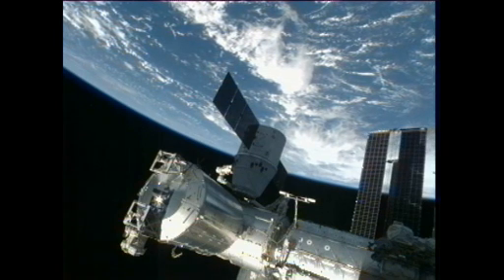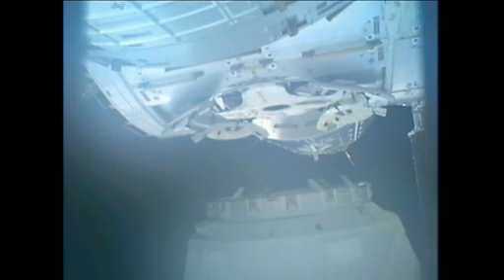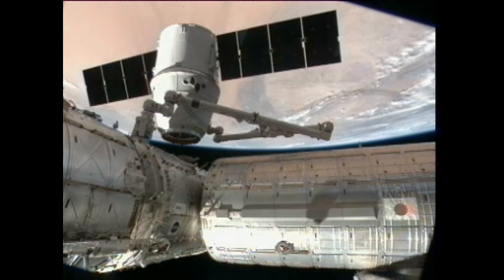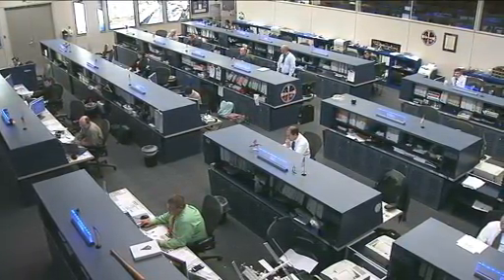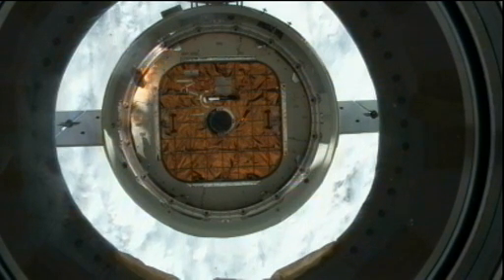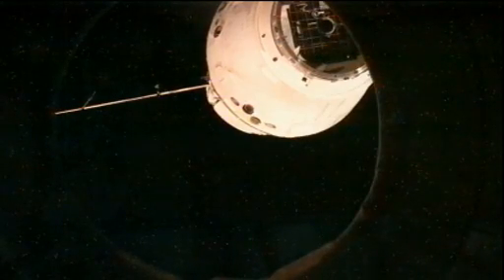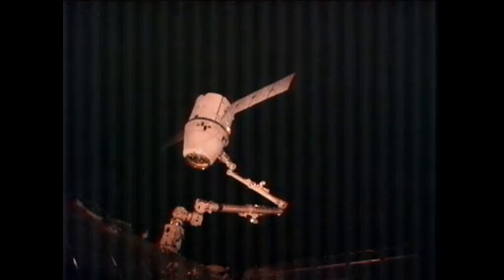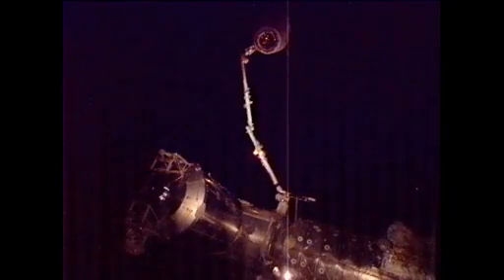Dragon Released From Station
Dragon was uninstalled from the Earth-facing port of the Harmony node at 7:19 a.m. EDT Sunday. Canadarm2 then ungrappled Dragon for release at 9:29 a.m.